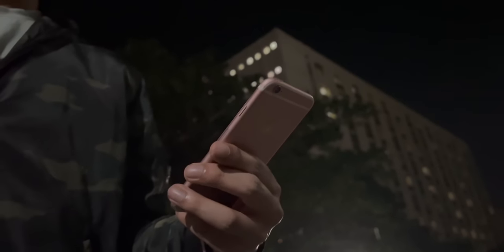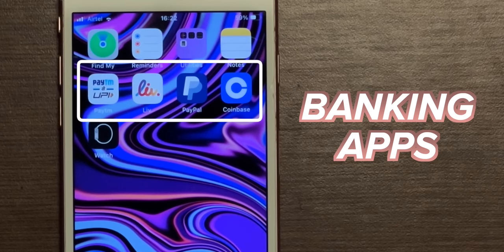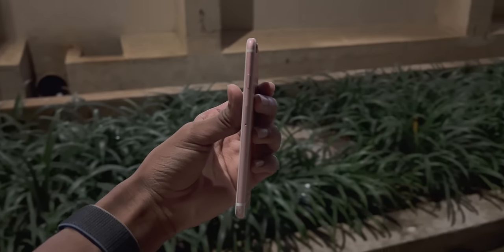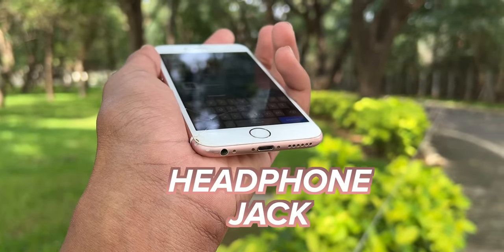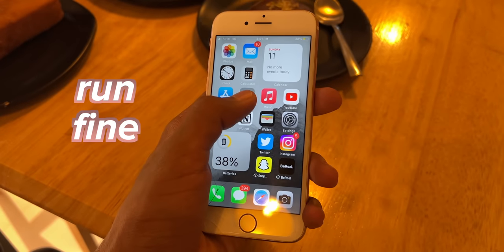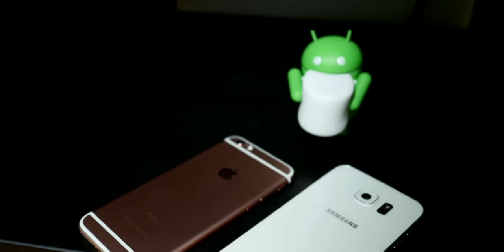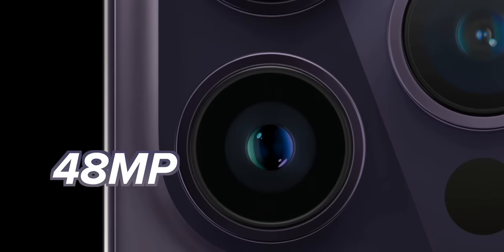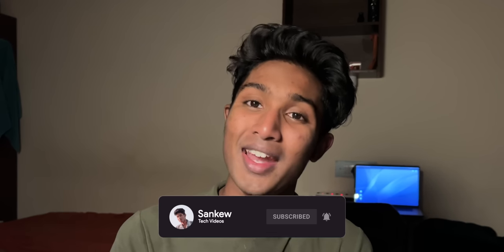I Tried Using The iPhone 6s For A Week...This Happened!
I spent one whole week using ONLY the iPhone 6s from 2015, i used it for 1 week straight to find out if the iPhone 6s still works in 2022 and if it is possible to use the iPhone 6s as a daily driver or if it is too old to work. This was not an easy task, and this is how it was for the entire week.

TIMESTAMPS

~Sankew

I used the IPHONE 6S for 1 week straight
iPhone from 2015
Living With the iPhone 6S... in 2023
Things You Can Do With an Old iPhone
I used the ORIGINAL iPhone 6s For A Week in 2023! Can you STILL Use It?
Surviving using ONLY the iPhone 6s for 24 hours